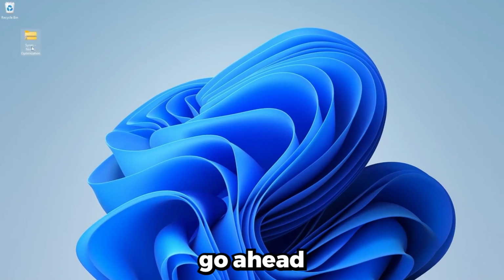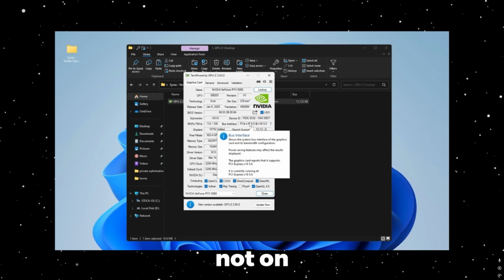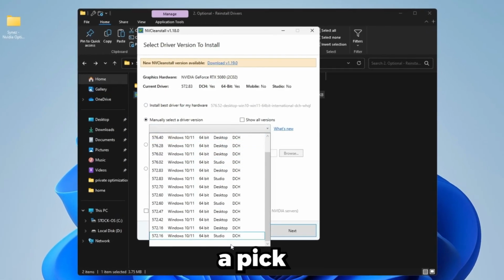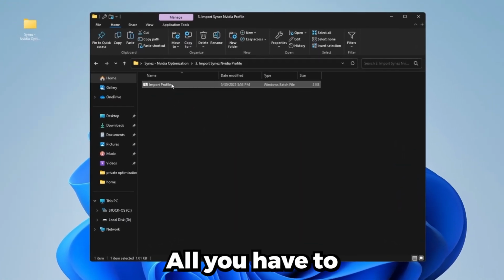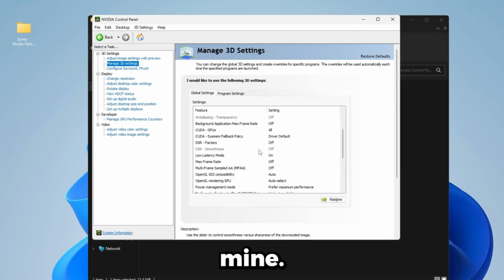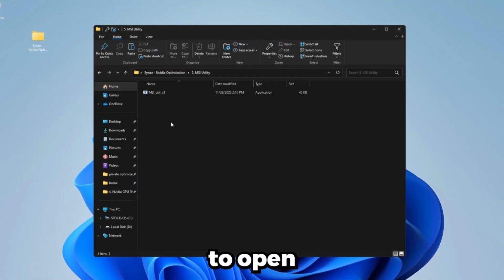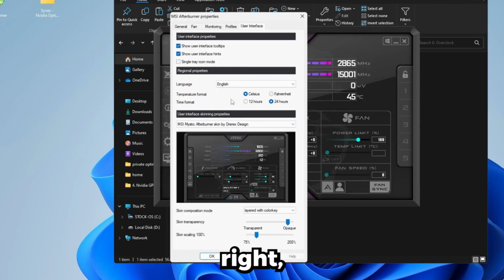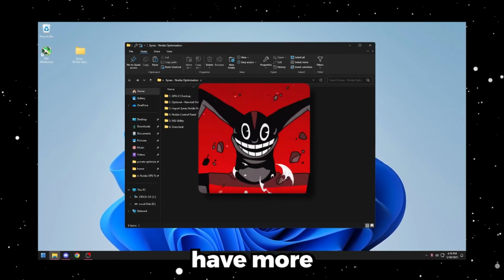🔧 NVIDIA CONTROL PANEL: BEST SETTINGS for MAX FPS in 2025!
Book an optimization on my website for zero delay and maximum FPS

6:54 I say "Configure Surround Sound", I meant configure Surround PhysX LOL